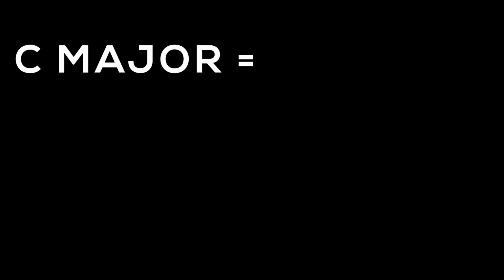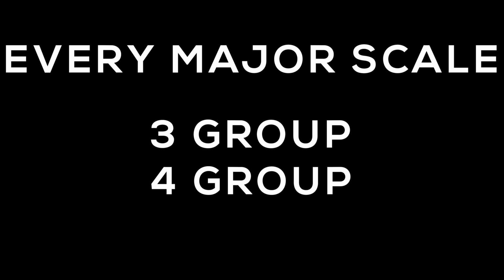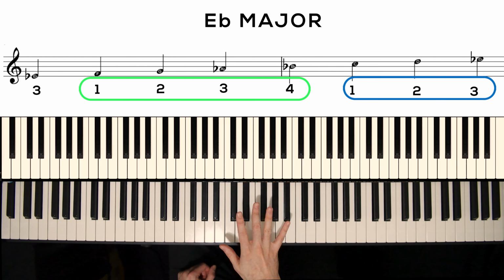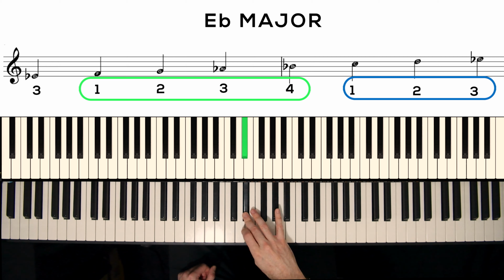The Secret to playing ANY Scale on Piano - Part 1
This is the first time I'm trying something different and I hope it's helpful.

If you enjoyed this video. Please let me know what you'd want to see future videos about.

HEY! LISTEN